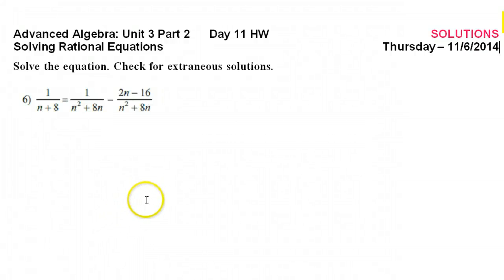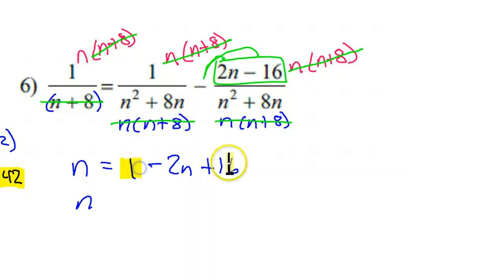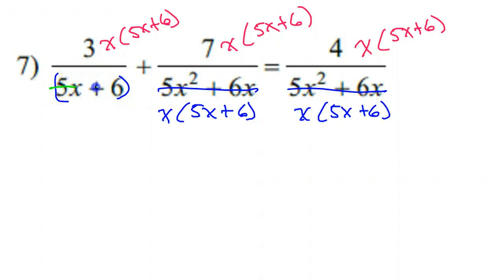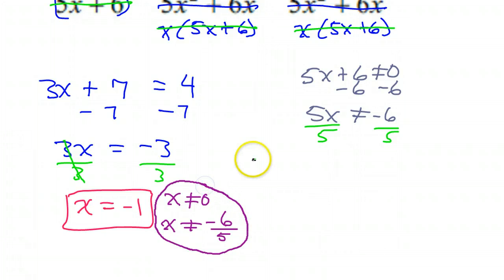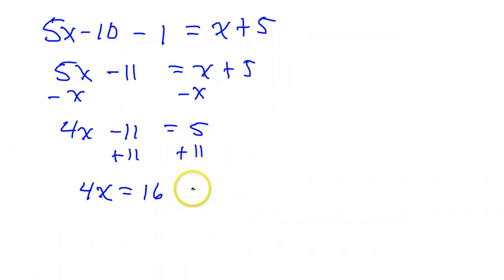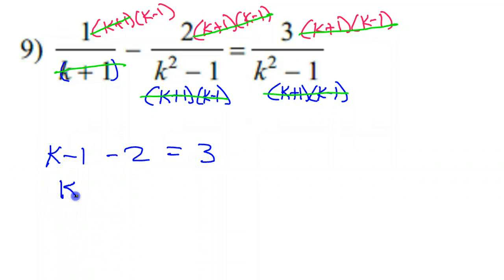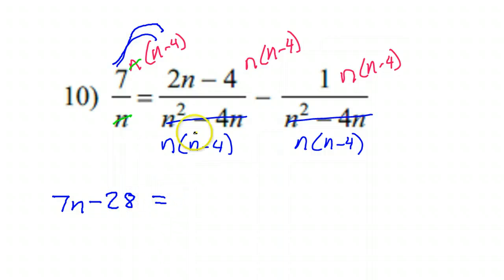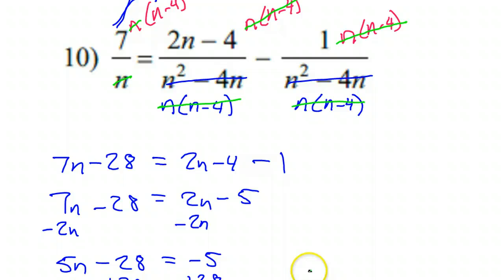Day 11 HW #6 to #10 Solving Rational Equations